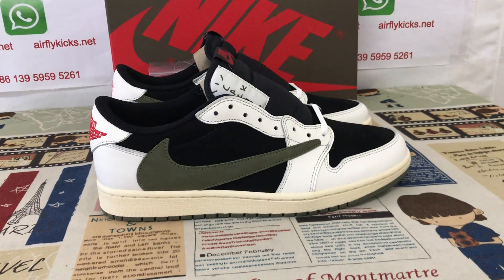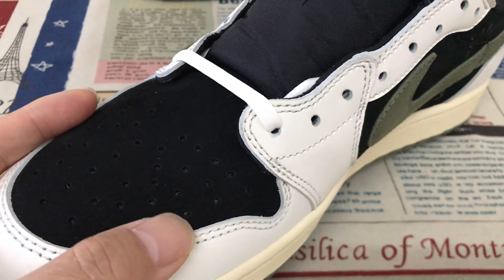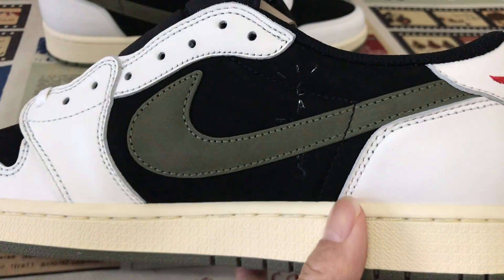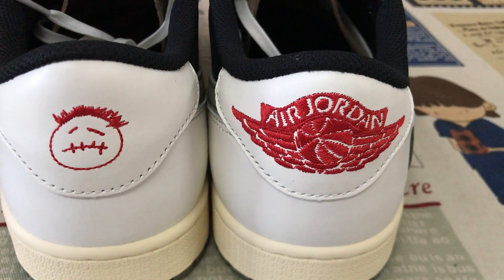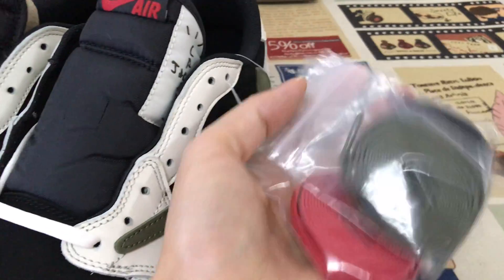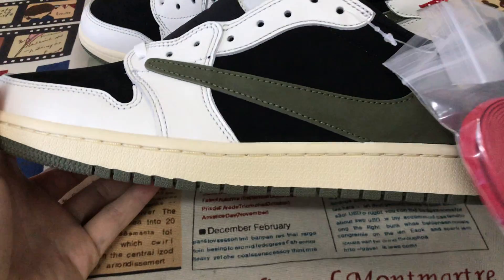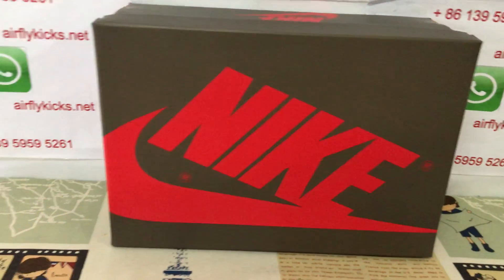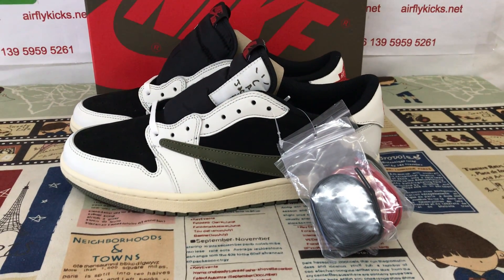Where To Buy Travis Scott x Air Jordan 1 Low OG Olive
Travis Scott x Air Jordan 1 Low OG Olive

Hey friend today give you the 1st detailed review on Travis Scott x Air Jordan 1 Low OG Olive,if you like them, pls click the below link to order on my

Travis Scott made an appearance at the Nike World Headquarters for Nike’s Maxim Awards and broke out a new Olive of his collaborative Air Jordan 1 Low OG.
The sneaker is similar to the upcoming “Black/Sail” colorway of the Travis Scott x Air Jordan 1 Low OG that’s on the way this holiday season but features olive on the medial and lateral Swooshes as well as an olive outsole. The rest seems to be similar with a black suede base and white tumbled leather on the overlays and co-branding throughout with red accenting on the tongue tag.

Travis Scott x Air Jordan 1 Low OG Olive,Travis Scott Air Jordan 1 Low OG Olive,Air Jordan 1 Low OG Olive x Travis Scott, travis scott Jordan 1 Low OG Olive, travis scott x Jordan 1 Low OG Olive